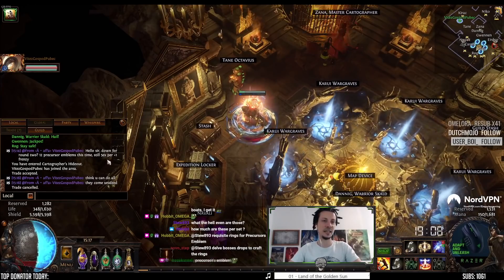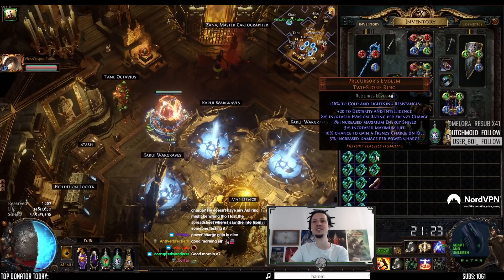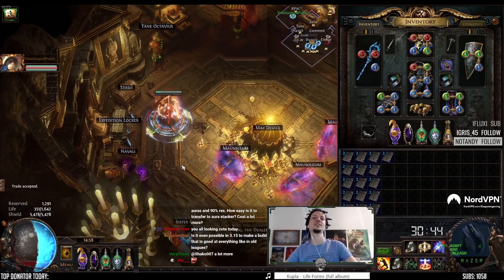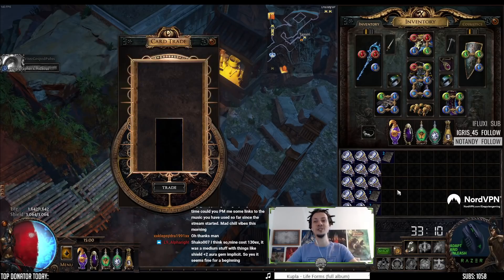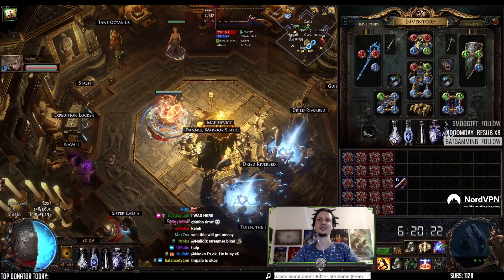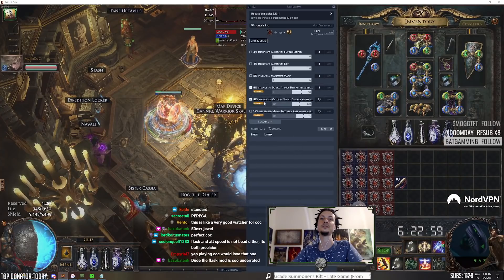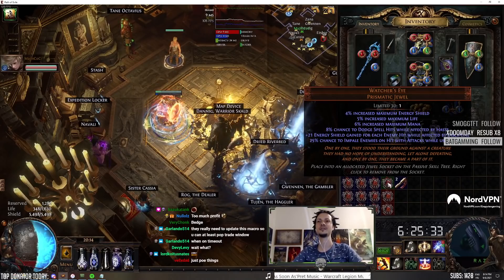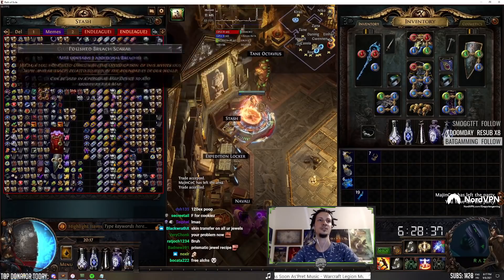[PoE] Viewer Gambas #1 - Stream Highlights #522